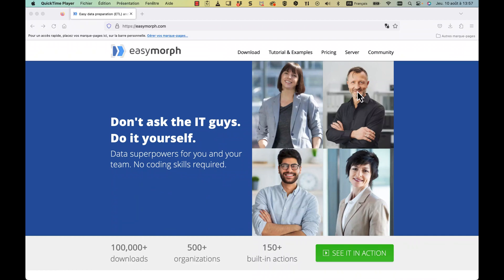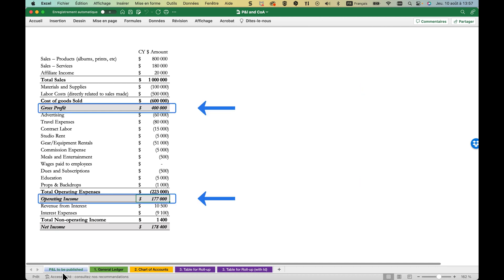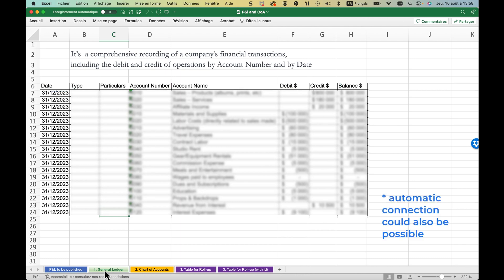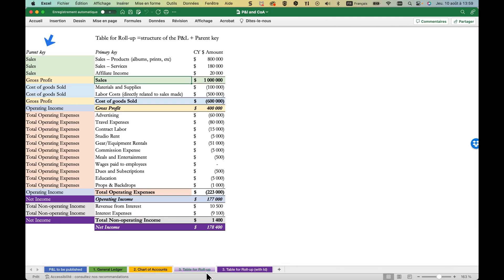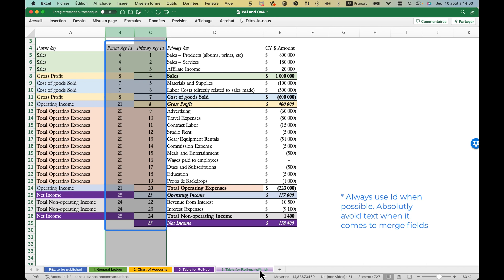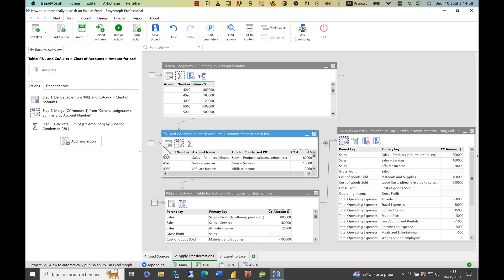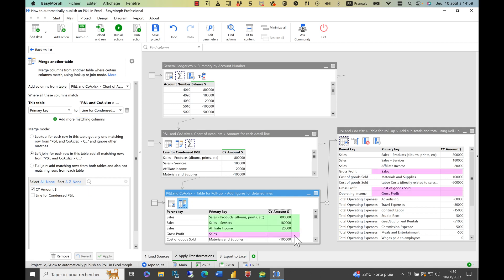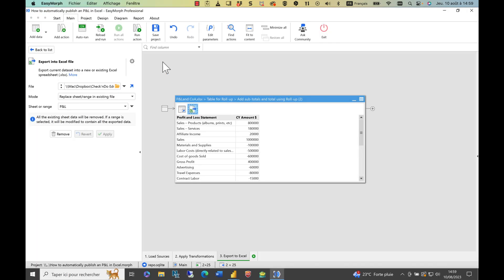How to use the Roll Up action to prepare financial statements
In this short video prepared by Michel Baldellon, you can see how the "Roll up" action in EasyMorph aggregates subaccounts to prepare a financial statement.

The narration voice is synthesized.